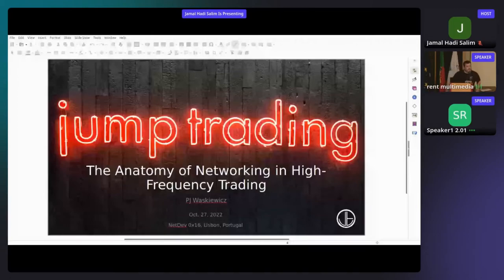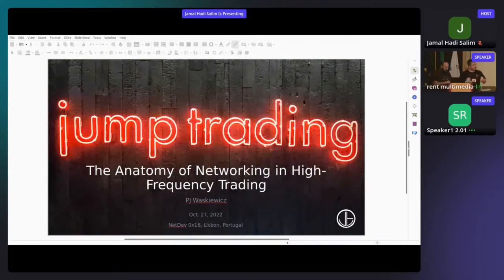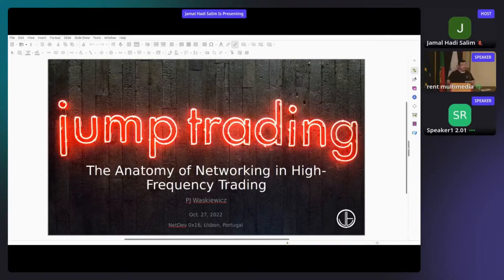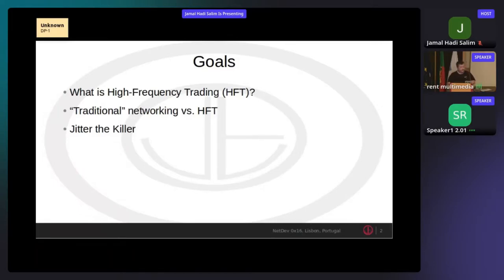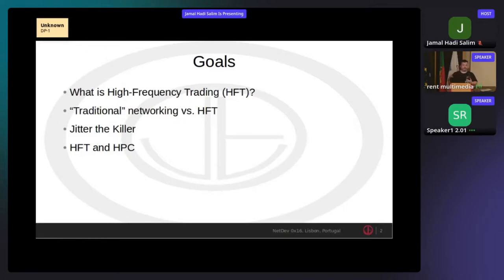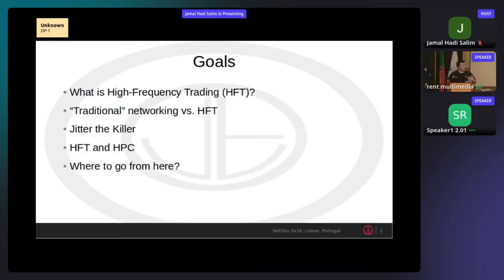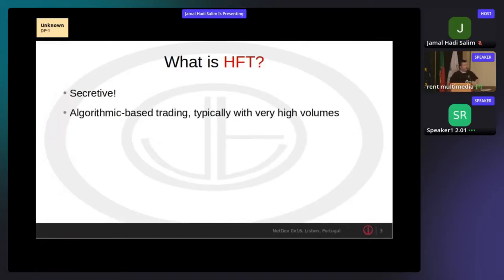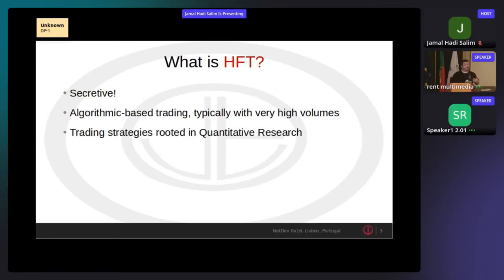Netdev 0x16 - The Anatomy of Networking in High Frequency Trading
Speaker: PJ Waskiewicz

Info: Networking has always served a number of very diverse environments. From Enterprise to the Cloud, Telco and edge, networking technologies have been able to use a “some sizes fit most” approach. This is good when it comes to supporting these technologies in the Linux kernel.